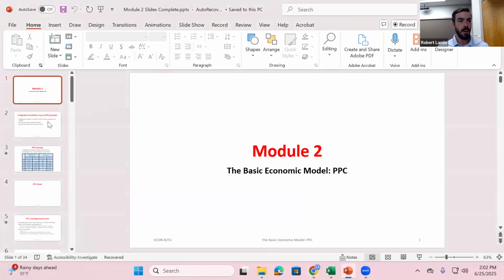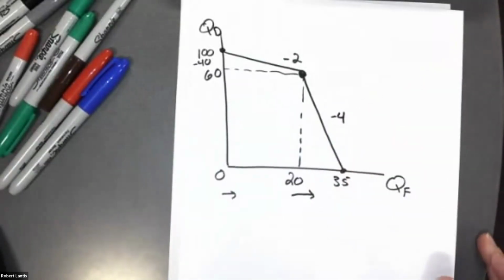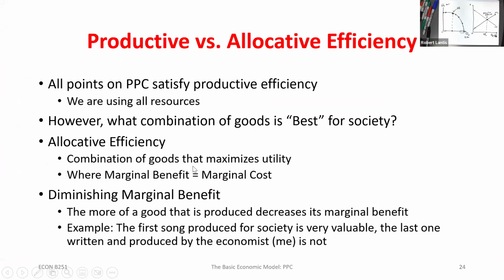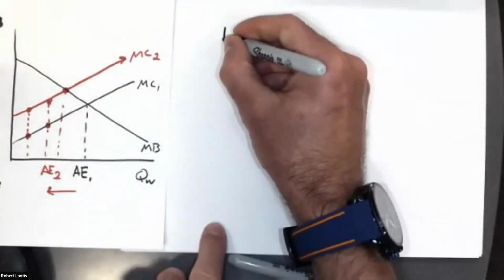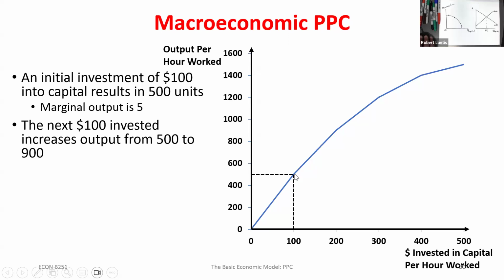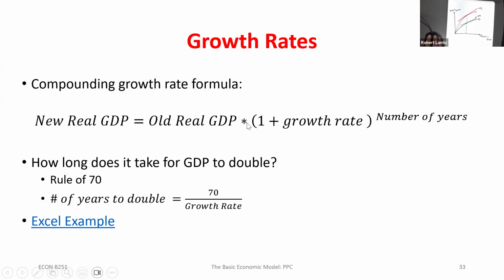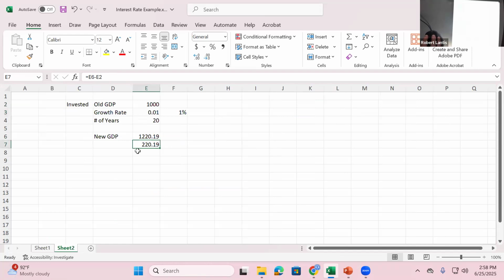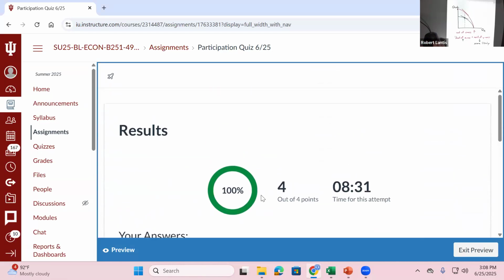Class Recording S25 B251 6/25 Se 4935